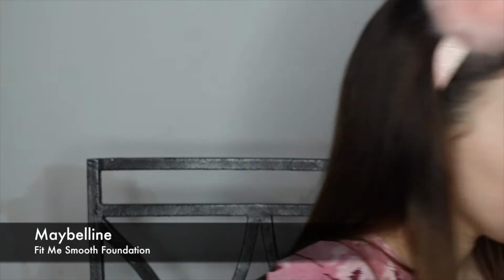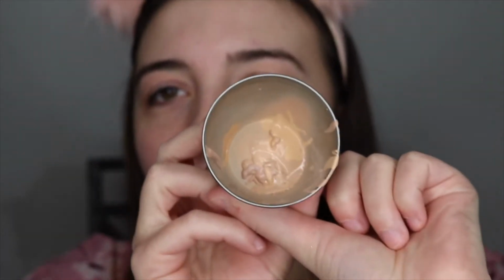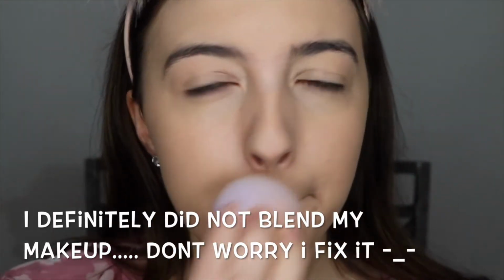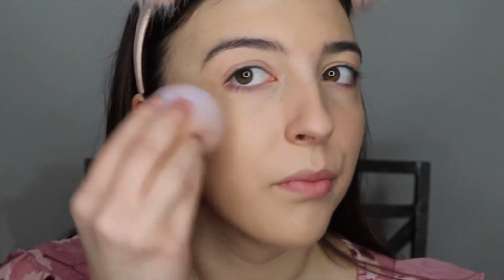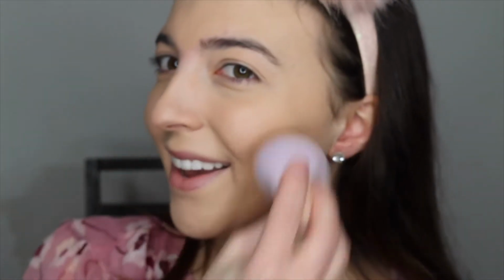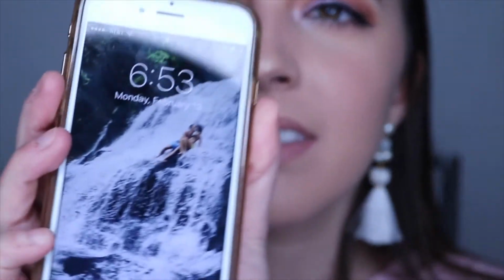Mixing All My Foundations Together!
Hey Guys!! I was so excited to film this video and let me tell you the results were so shocking!! Thank you guys for all of the ongoing support I so appreciate it :)

First person to film this video is : Safiya Naygaard

Hey guys my name is Alyssa Emond I am 21 years old. On my channel I will be showing you makeup tutorials, hair tutorials, hauls, diys, fashion videos and many more. I am a licensed cosmetologist so anything related to beauty is my passion. I'm so excited to finally be following my dream of doing YouTube and share everything I love with you guys:)